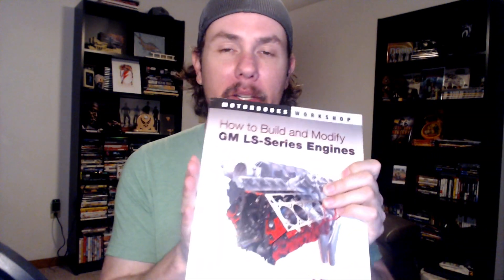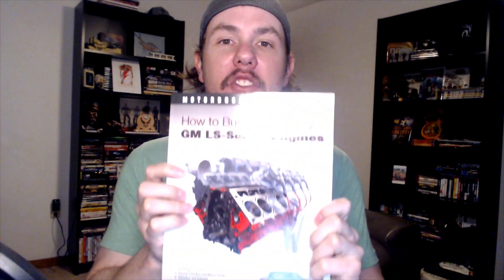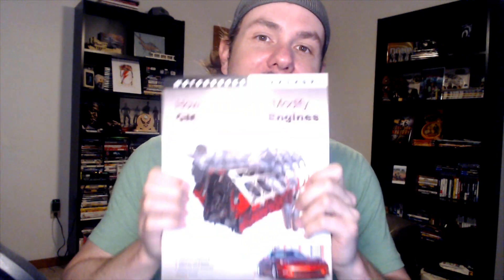How To Build And Modify GM LS-Series Engines by Joseph Potak Book Review